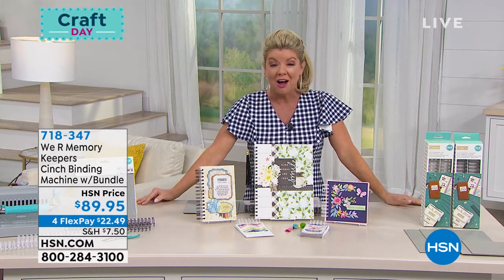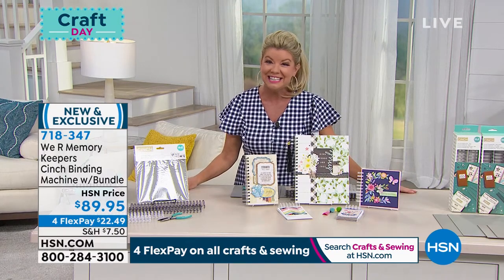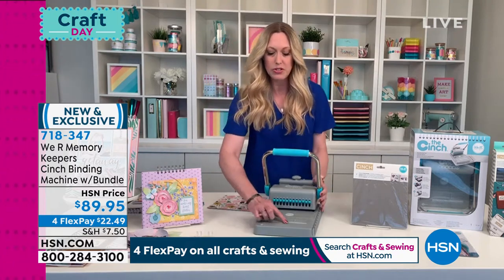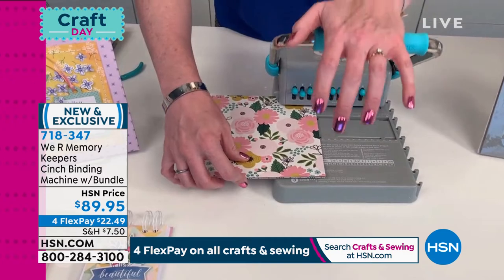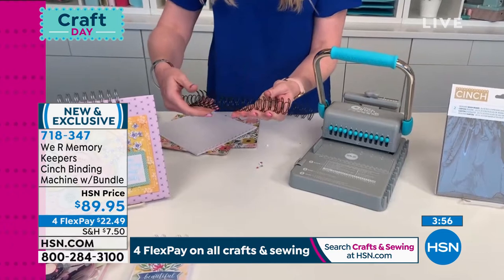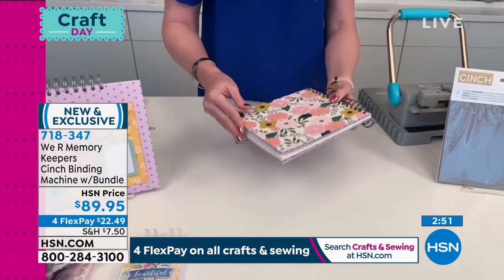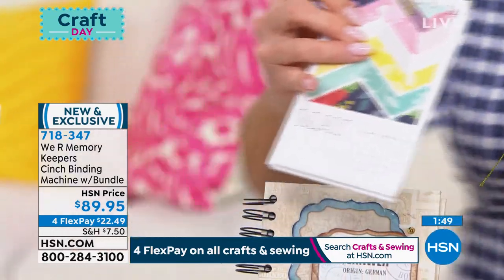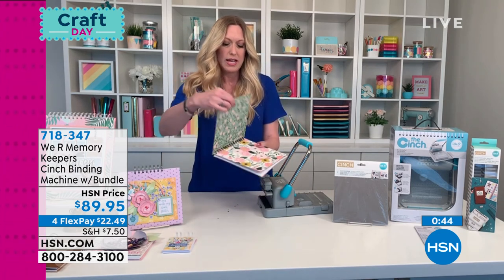We R Memory Keepers Cinch Binding Machine with Bundle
It's the perfect binding tool for home, school and office projects. Punch perfect holes with customizable hole spacing on any size project with the Cinch tool.

    WRMK Cinch Tool
    Value Bundle

        4 Book bind wires 2 each black and white
        2 Chipboard sets (4 chipboards)
        Set of cinch wire cutters